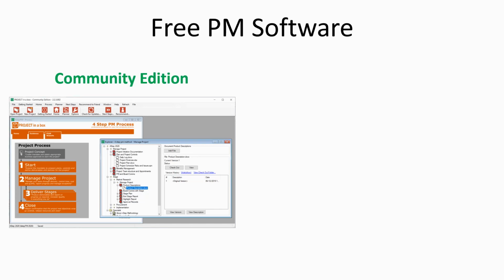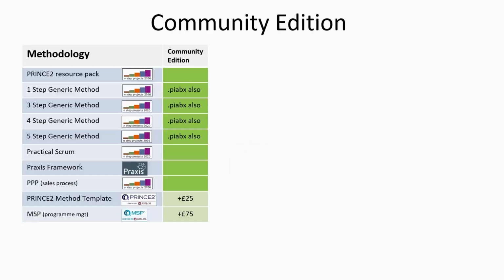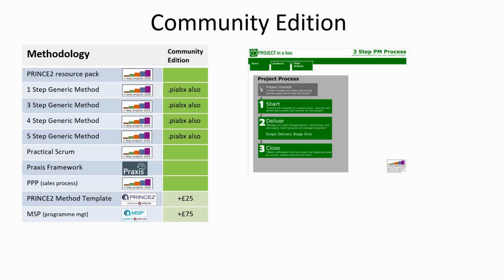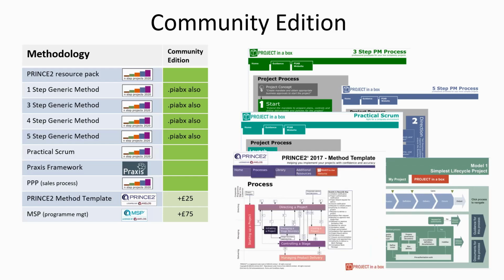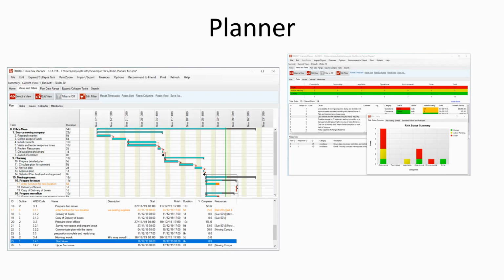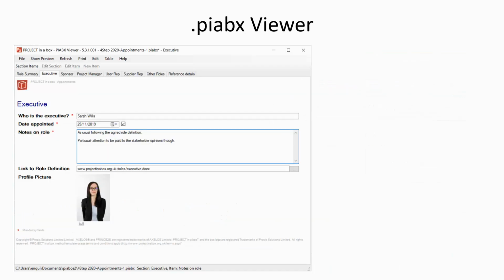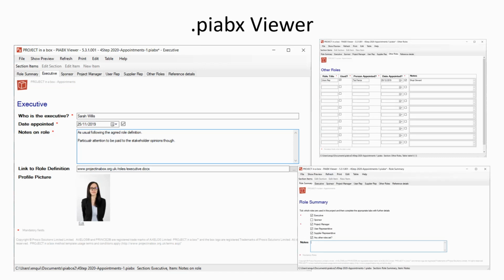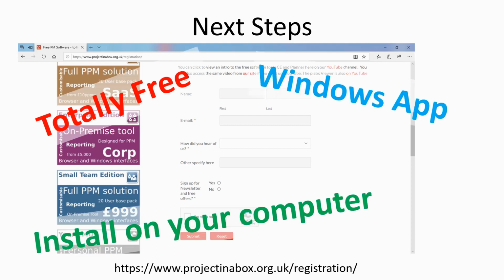Free Project Management Software Bundle - Community Edition, Planner and .piabx Viewer - Not a trial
Free Project Management software as used by almost half a million users worldwide.  This Video tells you what you will get and how to access the download

The bundle consists of:
Community Edition - methodology and project documentation with templates and guidance for 12 different methods including PRINCE2, nstep and Scrum.
Planner - for task, resource, risk, issue, change and finance management
.piabx Viewer - for working with more structured and sophisticated templates than you might have been used to previously in word.

This software bundle is not a trial, and there is no catch.  It is totally free and you can use it forever if you want.  These are Windows applications although Apple users can install them on an emulator.

We hope you enjoy them as much as all your predecessors have.  Do tell your colleagues all about the best kept secret in Project Management.